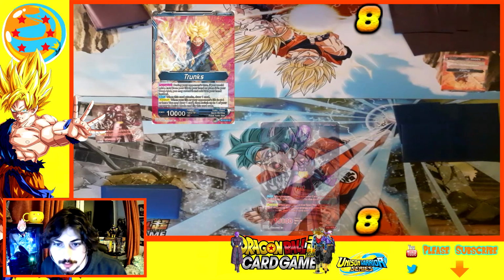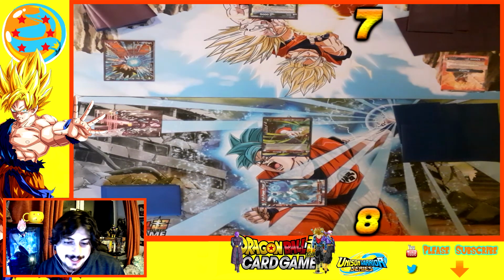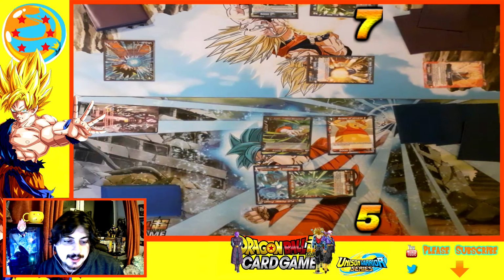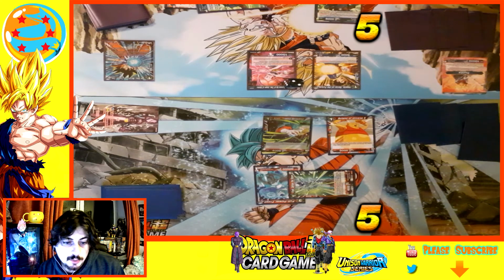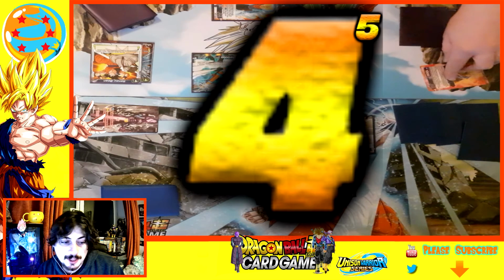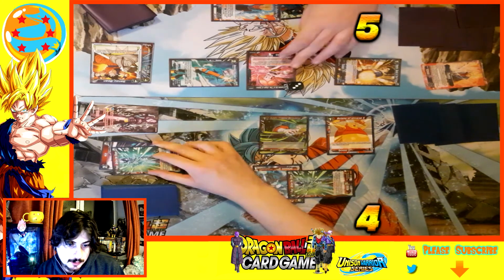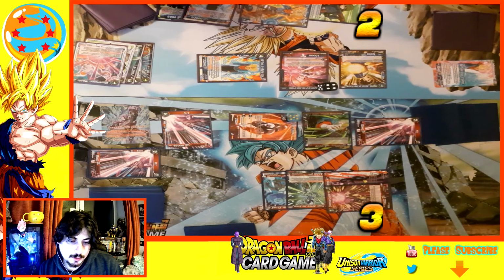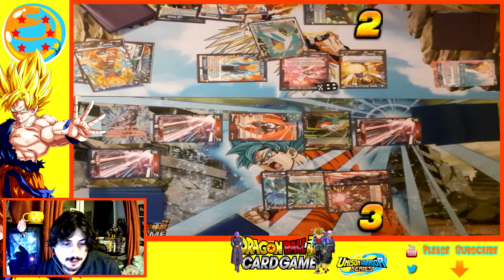SS2 Trunks Envoy of Justice vs Assassin Hit Returns! Dragon Ball Super Card Game Battle!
Duel Music:
Riffs For Days - TrackTribe Rock

Watch Trunks vs Hit in an epic clash of the titans.Can Hit knock Trunks off his purch find out in another excitng edition of the DragonBall Super Card Game